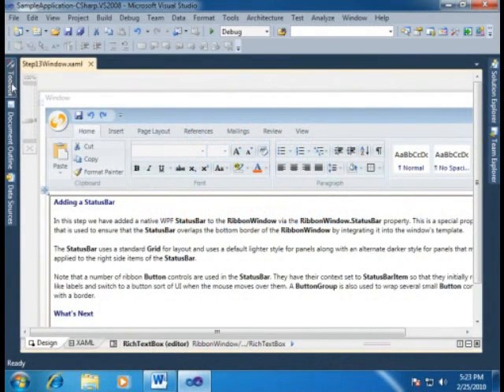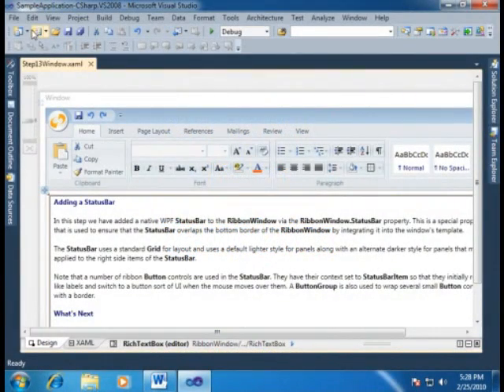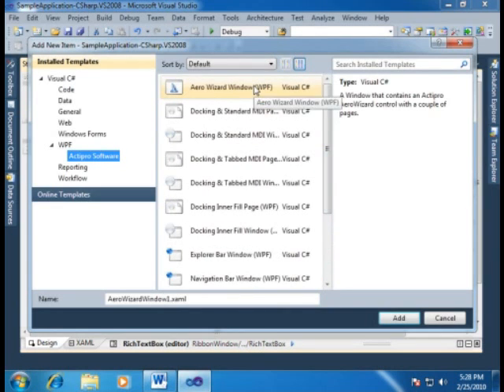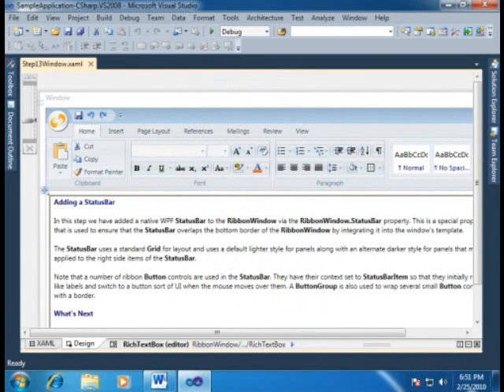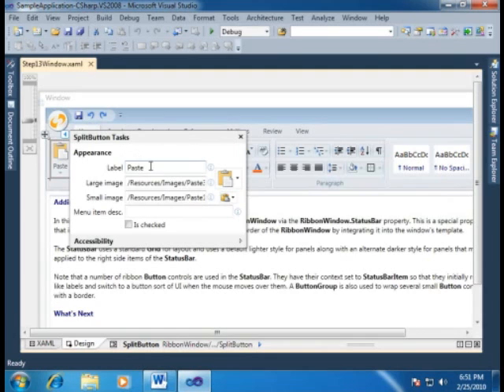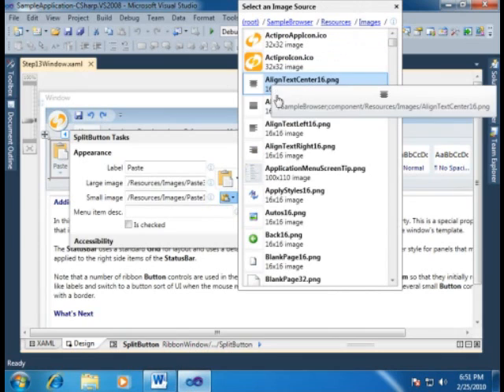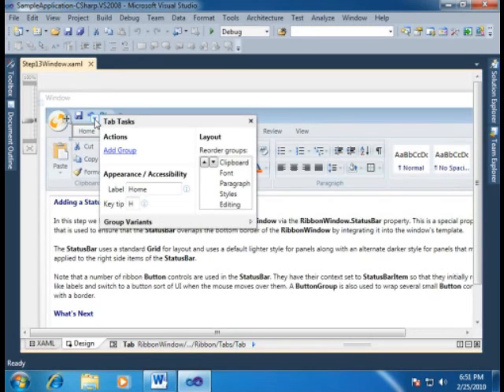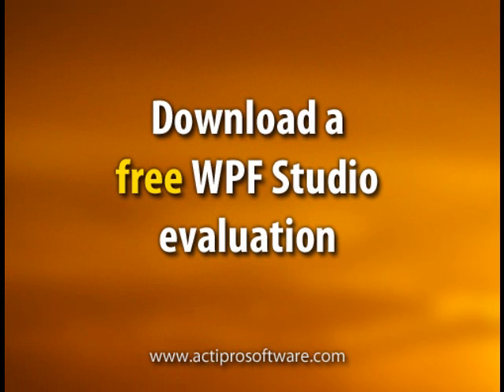Actipro WPF Studio / Visual Studio 2010 Designer Integration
A video showcasing some of Actipro WPF Studio's Visual Studio 2010 designer integration that is available right now.  WPF Studio is a huge bundle of native WPF controls that include everything from advanced editors to docking windows and MDI.  Download a free evaluation at actiprosoftware.com.